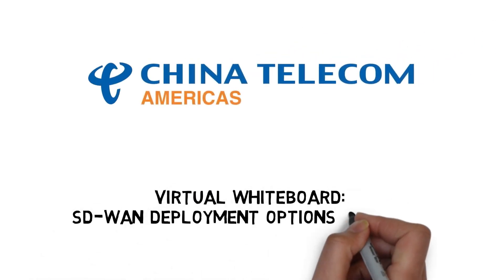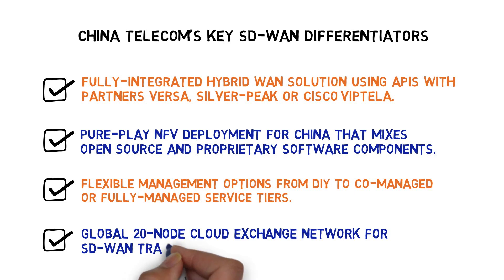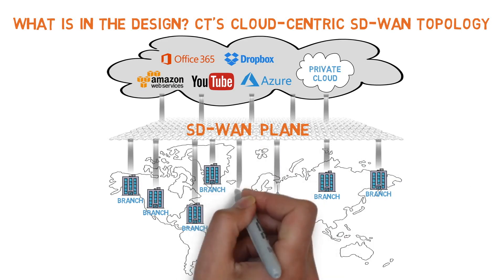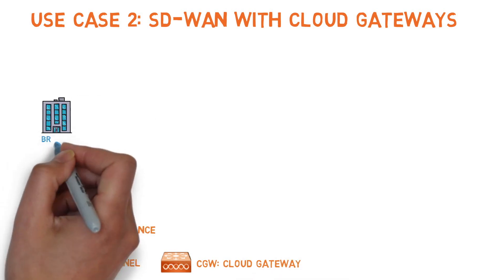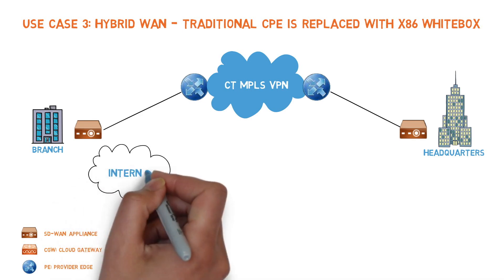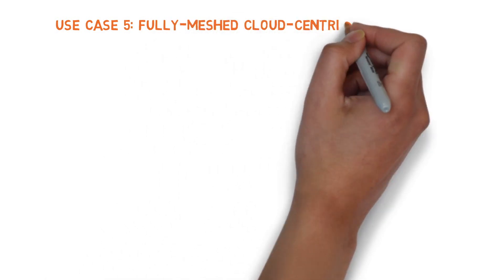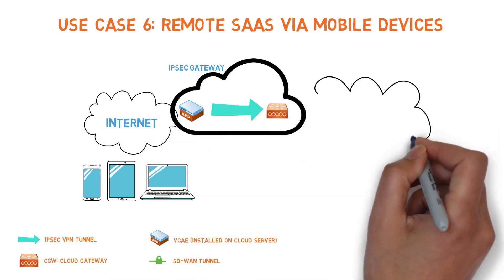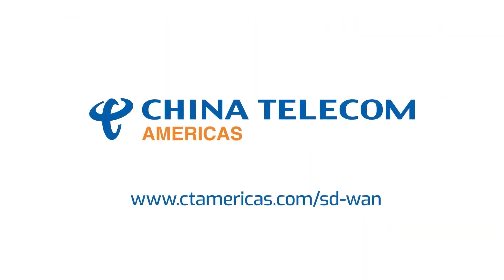Virtual Whiteboard: SD-WAN Deployment Options for China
Wondering how your company can deploy SD-WAN in China? China Telecom Americas offers various different deployment options for China. From SD-WAN with Cloud Gateways to SaaS Platform Accelration.

China Telecom Americas is the leading provider of SD-WAN solutions in China. CTA has set out to build a best-in-class SDWAN platform built over our advanced private network, delivering network controls to secure and manage your data.

Want to learn more?